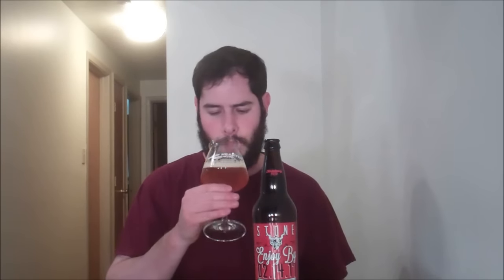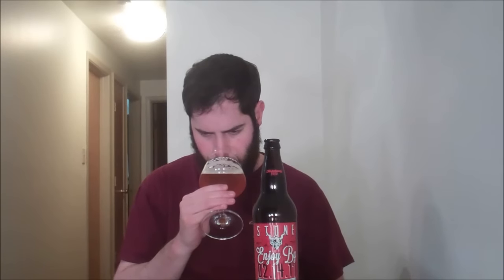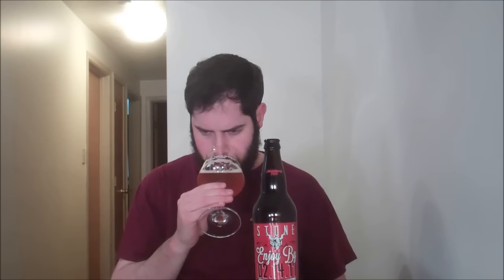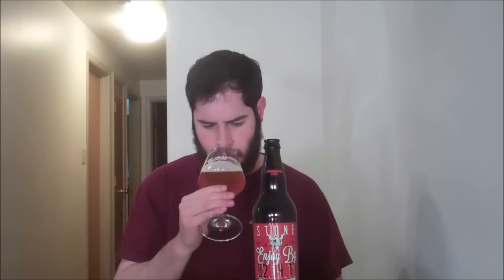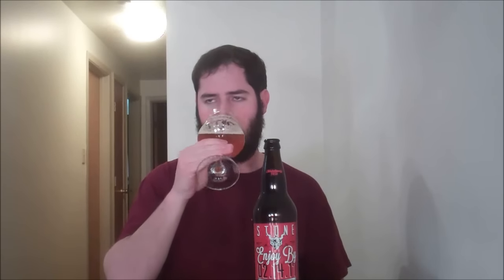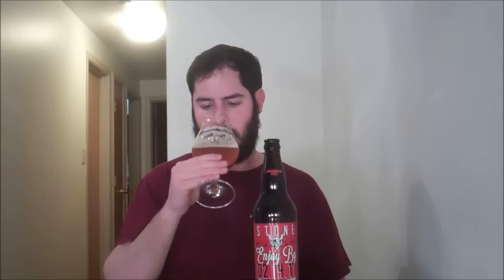Stone Enjoy By 02.14.17 Chocolate & Coffee IPA (Mocha IPA 2.0?!) | Beer Review #701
In this video I review Stone Brewing Enjoy By 02.14.17 Chocolate & Coffee IPA!! For this latest edition of the Enjoy By IPA series Stone has added chocolate and coffee just in time for Valentine's Day!

Beer: Enjoy By 02.14.17 Chocolate & Coffee IPA
Style: Double IPA
ABV: 9.4%
Release: Limited
Rating: 9.2/10